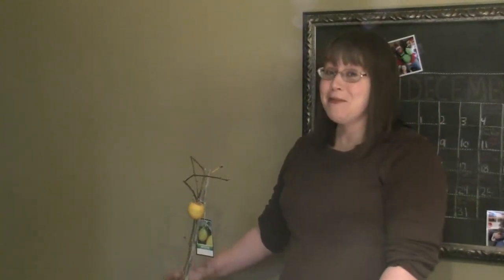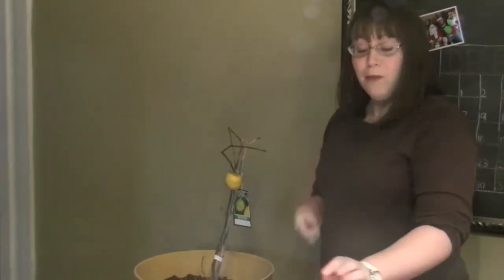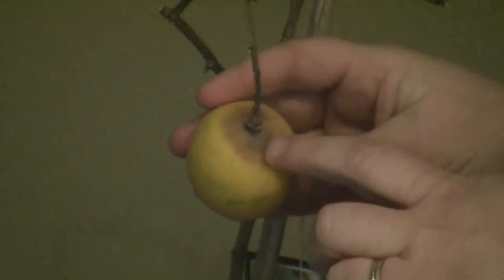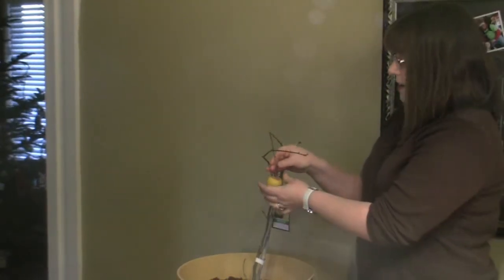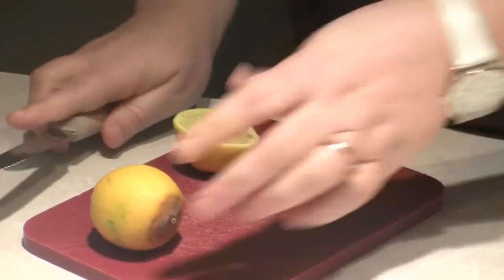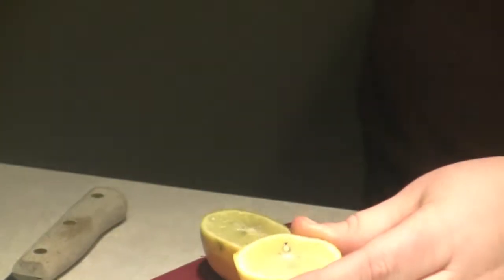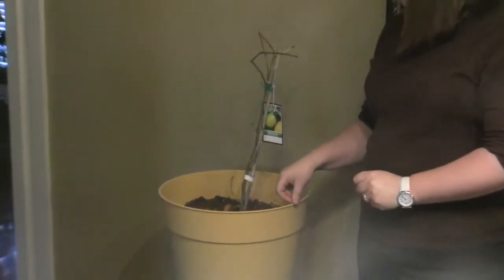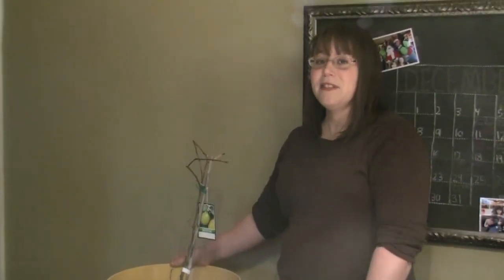Update on Growing a Meyer Lemon citrus Tree in Oregon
An update on "Lemmy" the lemon tree as of Dec. 2014. We did get three lemons this year despite the tree being grown in Oregon.